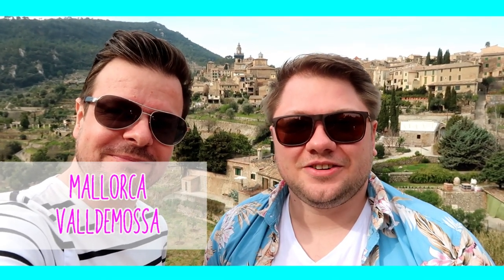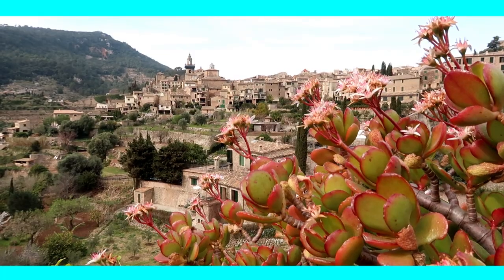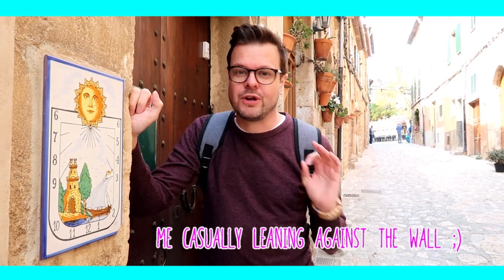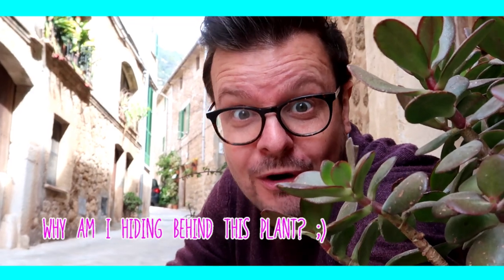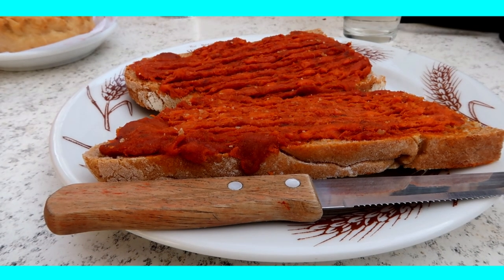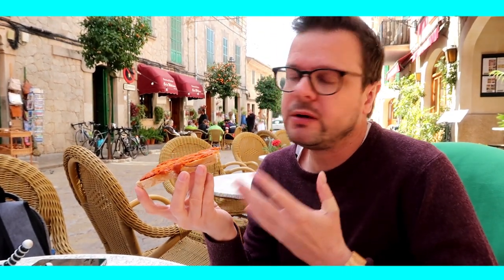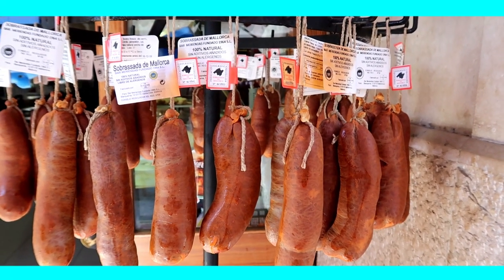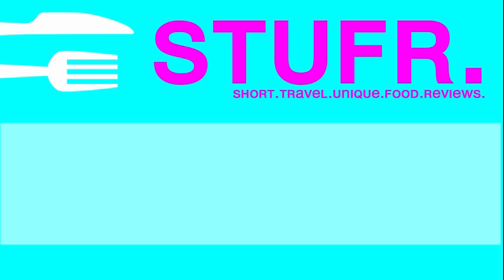EXPLORING VALLDEMOSSA MALLORCA SPAIN and Sobrasada [ Mallorca travel food guide ]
Want to know things to do on Mallorca? You must visit Valldemossa. Such a gorgeous village in the mountains of Mallorca. Valldemossa Spain is our favorite sport on the island.

Welcome to a new STUFR. We try to give you the best Short Travel Unique Food Reviews, therefore the name STUFR. If you love food and like to travel, then keep watching. We will travel the world and tell you where to eat and what to eat in our travel vlog and food vlog. We will show you all the trending food and travel hotspots.

We went to Mallorca, Spain. We tasted the traditional Mallorquian sausage called Sobrasada. And we visited the beautiful town Valldemossa. We hope you liked this Mallorca Vlog. Want to see more Mallorca tips?

Roy & Yael from Roy's Mania
Our friend Mary Ann from the USA!